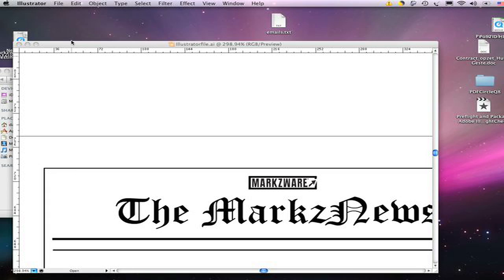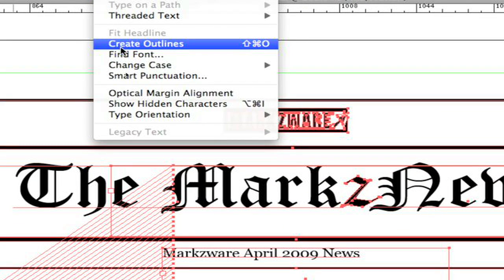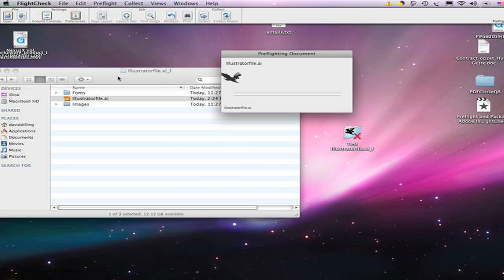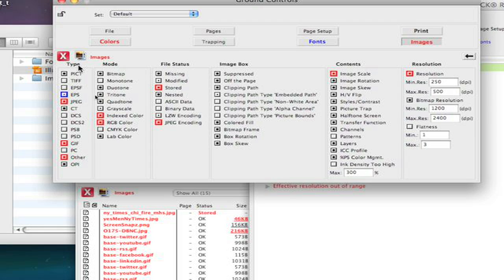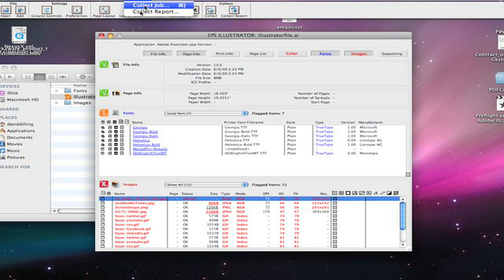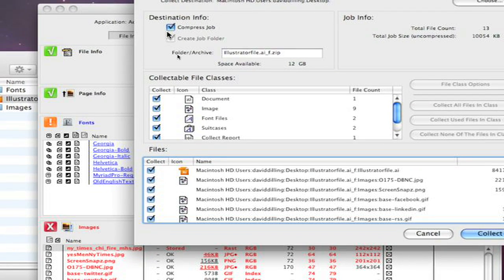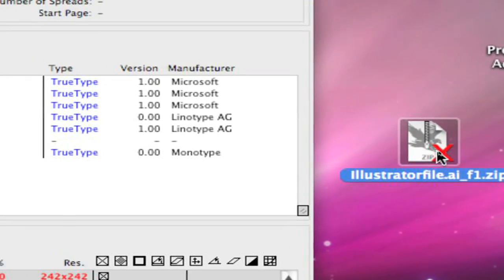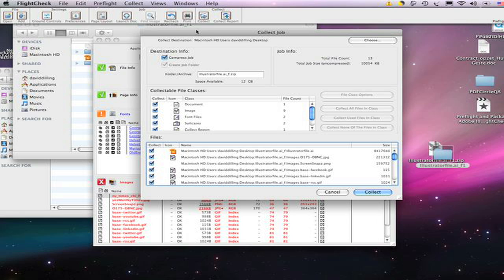Package (and preflight) Adobe Illustrator artwork with FlightCheck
Package and preflight Adobe Illustrator artwork files! We have been asked many times:
Can FlightCheck Professional collect (Package, as Adobe calls it in InDesign) or gather, within Adobe Illustrator, all fonts and images into a single folder with the source .AI file, as well? The answer is yes! Watch this video to see how simple it is: